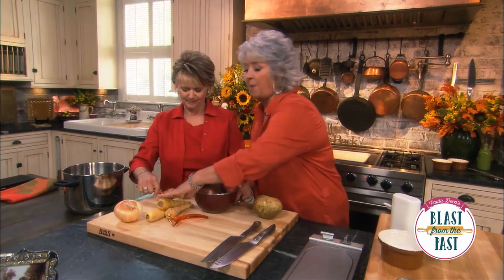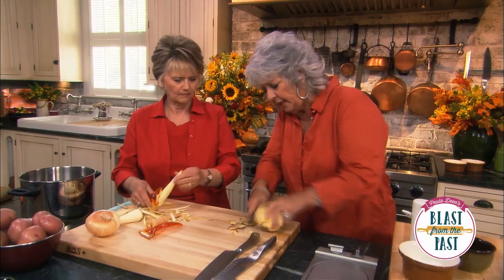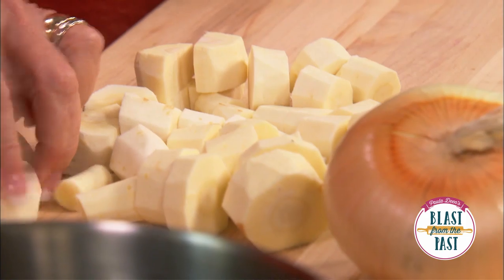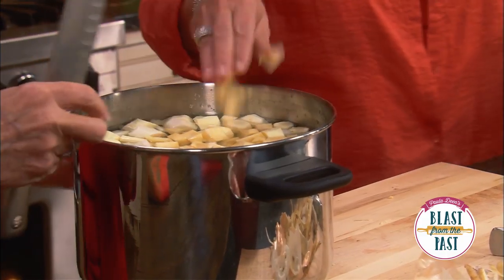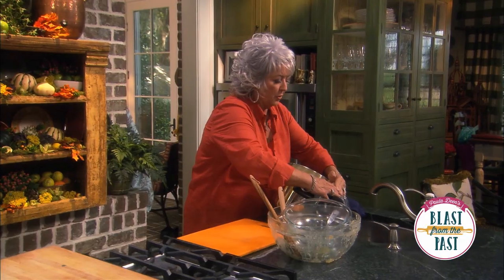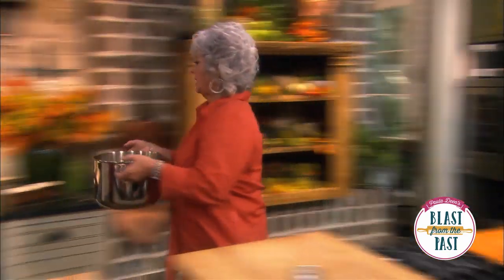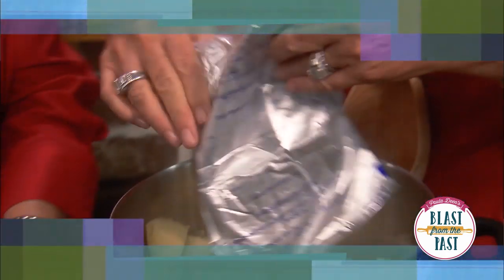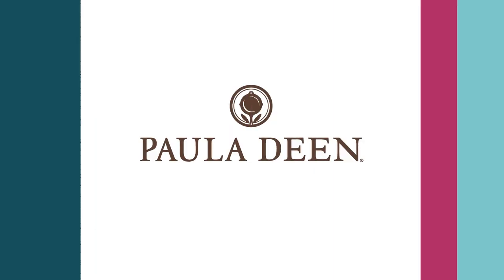Smashed Potatoes, Parsnips, & Rutabagas - Blast From the Past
It's finally here, Paula's favorite holiday of the year - Thanksgiving!
Today Paula’s making a Thanksgiving staple - with a twist!

Ingredients:
8 cups quartered red potatoes
4 cups chopped and peeled parsnips
1 peeled and chopped rutabaga
1 chopped onion
3 tablespoons divided salt
1 (8 oz) package softened cream cheese
1 stick butter

Preparation:
1.) In a large Dutch oven, combine potatoes, parsnips, rutabaga, onion and 2 tablespoons salt;
2.) Add water to cover.
3.) Bring to a boil over high heat; reduce heat to medium-low and simmer for 10 to 12 minutes or until tender.
4.) Drain well.
5.) Add remaining salt, cream cheese, butter and a dash of pepper. 6.) Mash together.